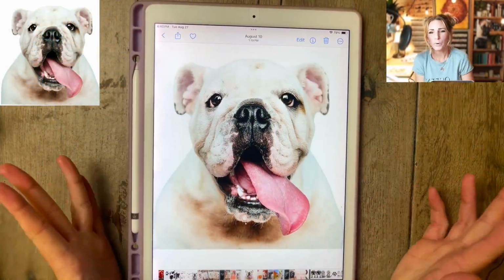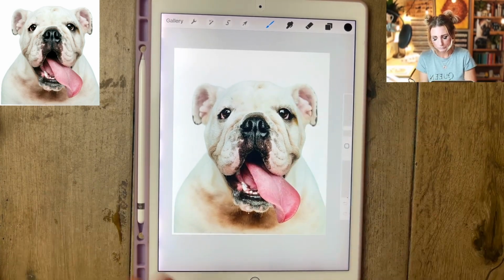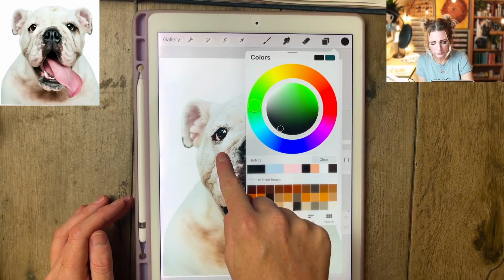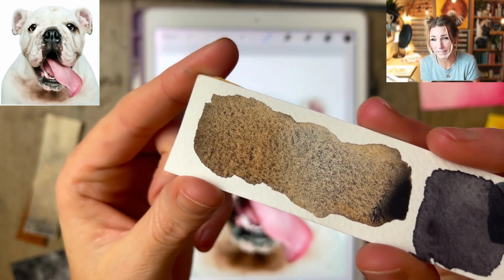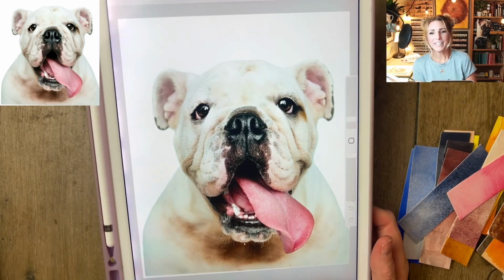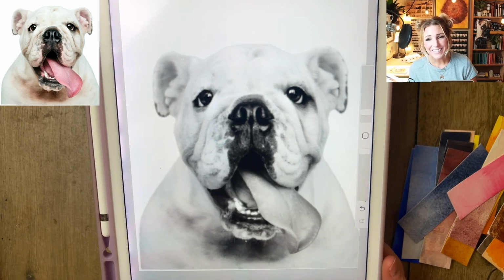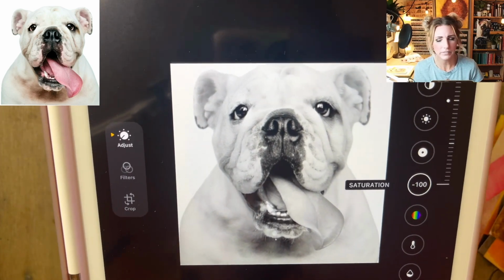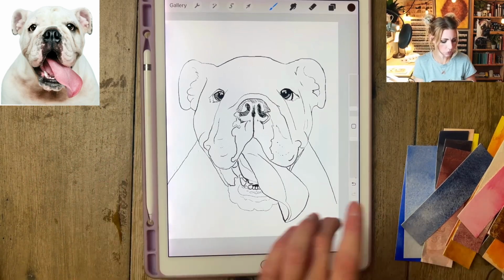Teatime Chat: How to Simplify a Reference Photo for a Watercolor Pet Portrait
Grab a cup of tea and hang out with me while I discuss my process for SIMPLIFYING a reference photo for the smoothest transition into a watercolor painting! I talk about how I choose my colors and the method I use in order to really capture the values and not get bogged down by the details. I will use a reference photo of a bulldog from Unsplash.com by Curated Lifestyle to demonstrate this process!

App used: Procreate on iPad pro